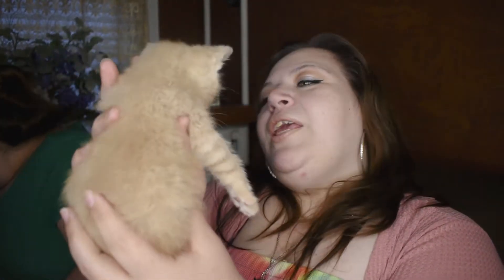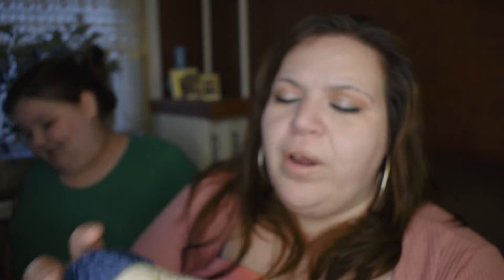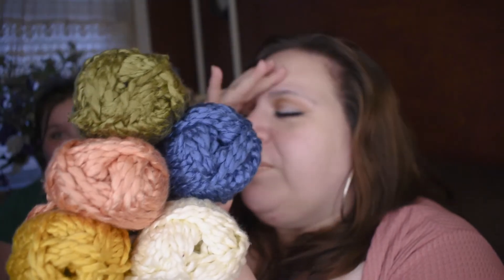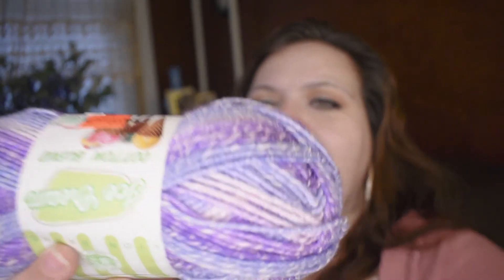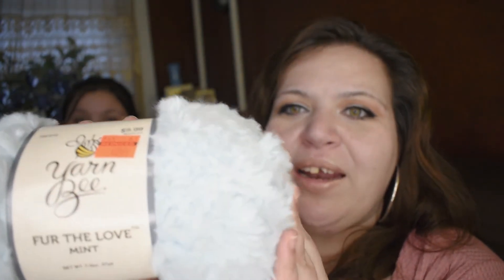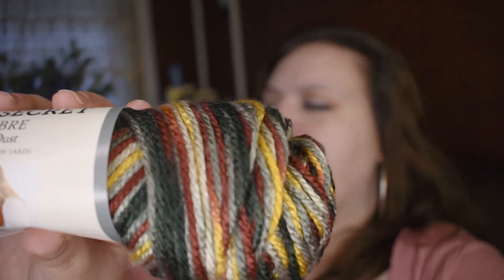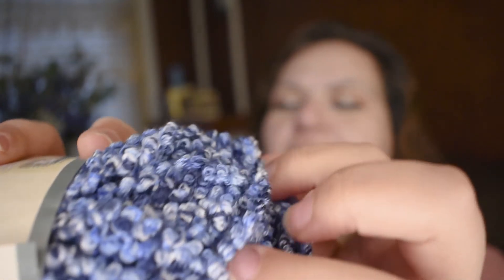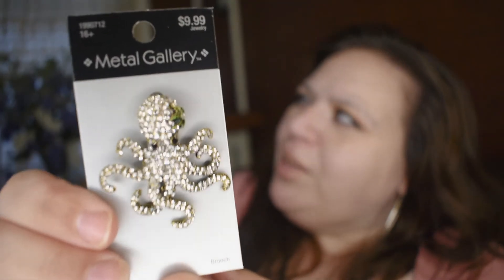Yarny goodies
Finally I semi made it to the famous Hobby lobby yarn sale! HOOO HOOO